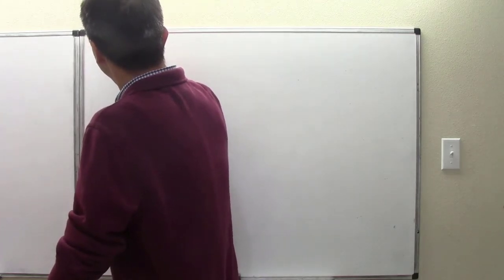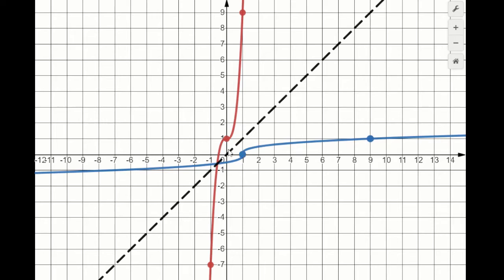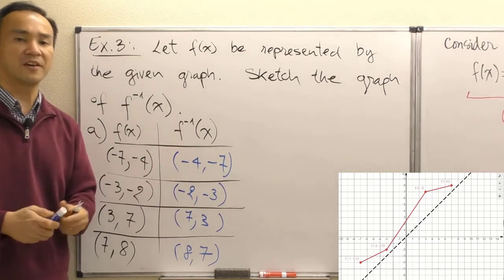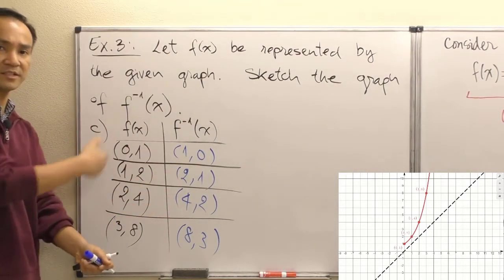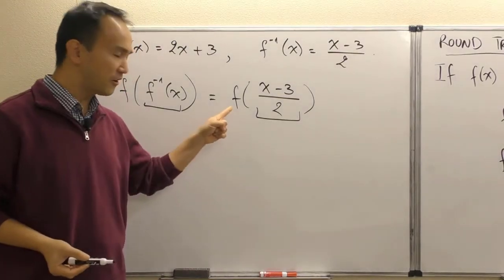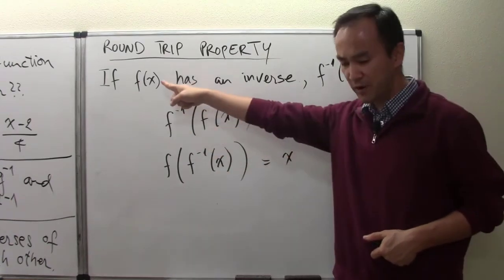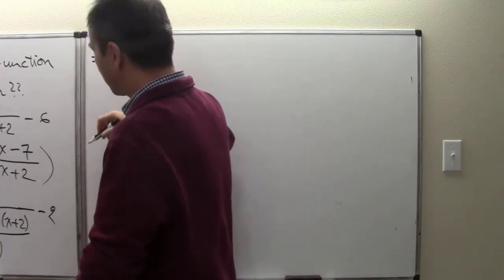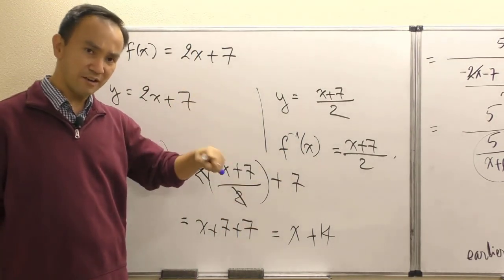141_F014: Inverse Functions - Part II